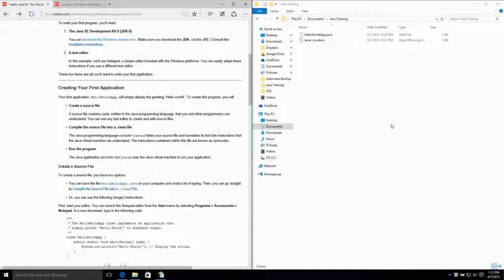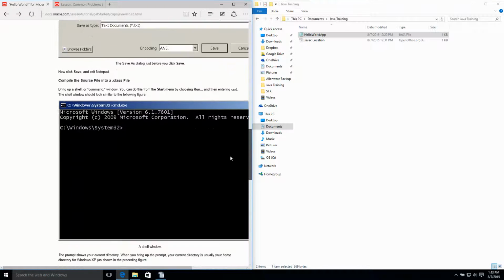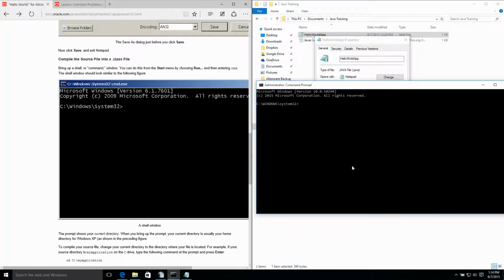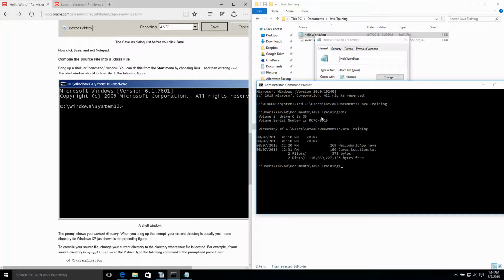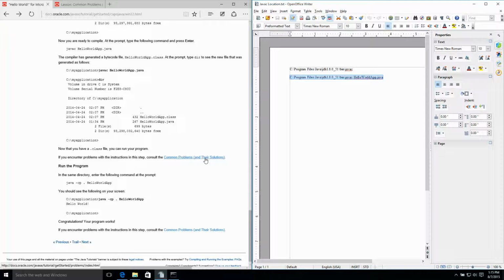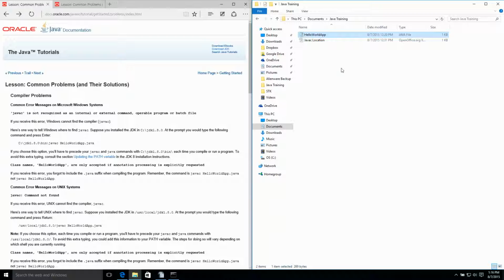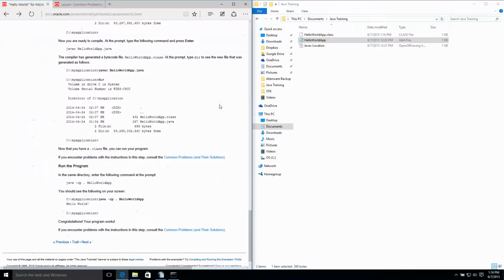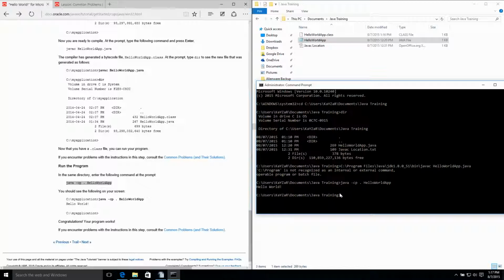LearningJava&Win10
Weird problem in Command Prompt Windows 10 while learning Java for the first time.